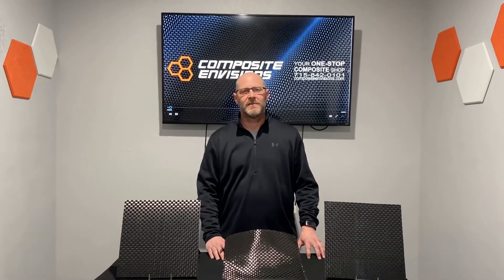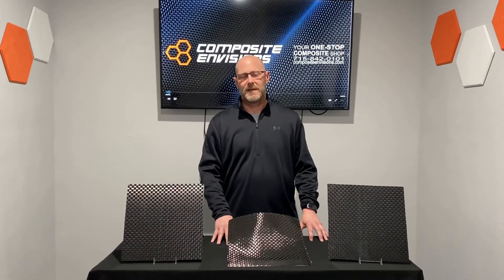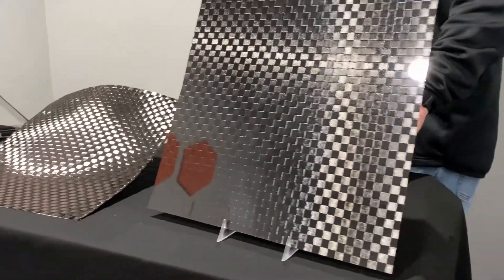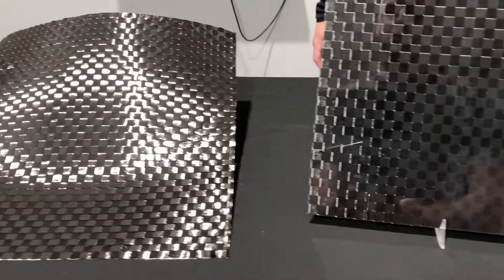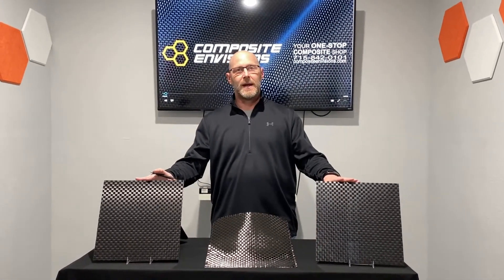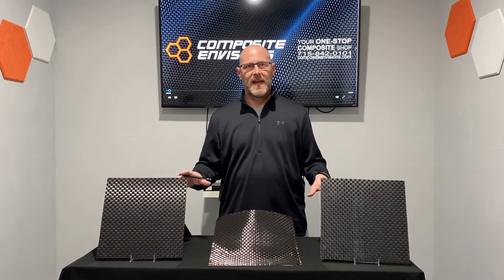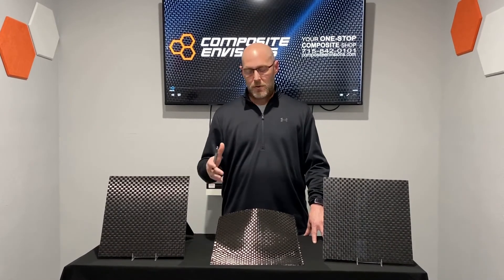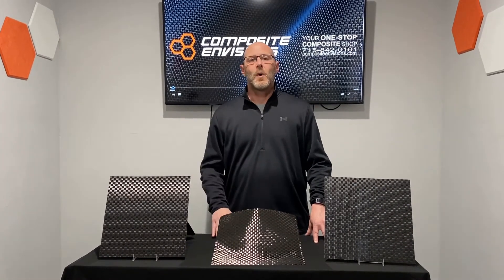May 2021 Fabric of the Month: F-804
An introduction to our May Fabric of the Month, F-804 Fabric. This fabric is a 12k spread tow in a plain weave pattern and is the second most commonly used weave pattern. What makes this fabric a little extra special is the PrimeTex finish on it. The PrimeTex spreading process spreads the fiber tows in both the warp and weft direction, virtually eliminating all gaps in the weave and gives a really unique aesthetic to the fabric. It also maintains drapability so you get the best of both worlds when using this fabric.